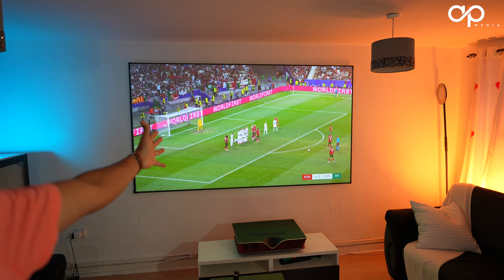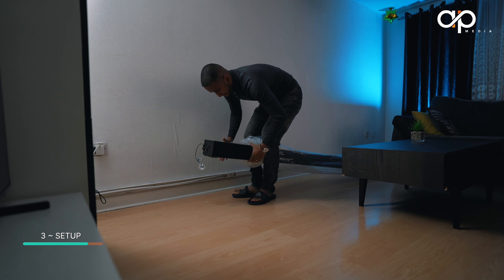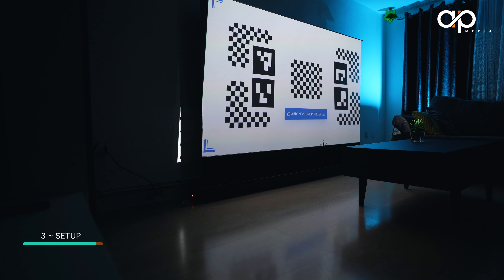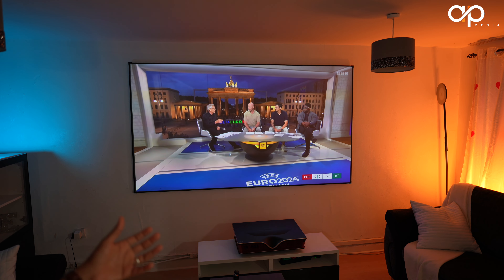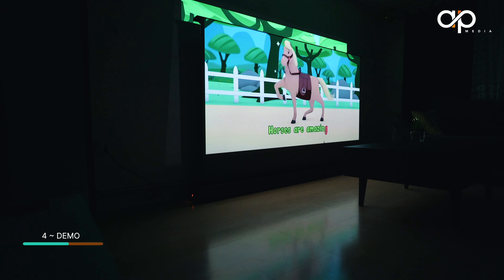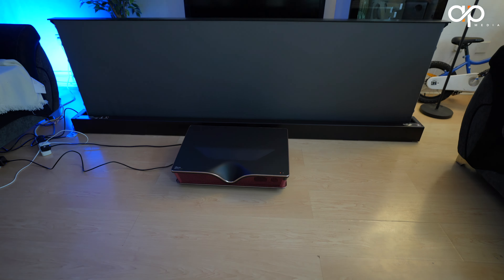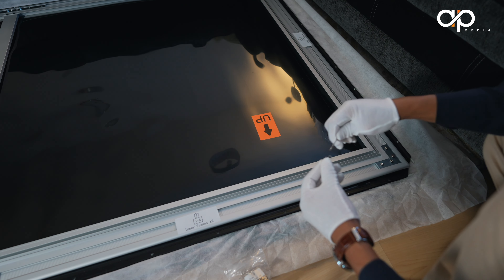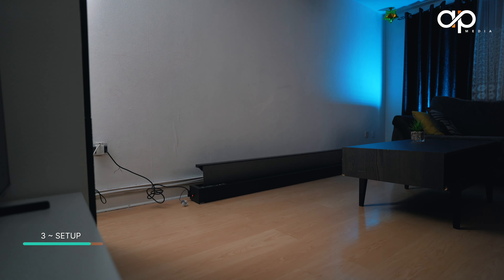$100 vs $1,000 Projector Screen. Ft Vividstorm ALR screen.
Nowadays projectors are dominating in the market and with said, it’s super important to have the right screen in order to experience how the film maker intended.

Argus 4 Pro

Nomvdic Projector

White 100’’ Projector screen

Grey Projector Screen

~ Other videos (TV & Projectors)~

[Plugins]

🔥 Free Plug-in. 🔥

* Sony a7c2
* Sony 20mm f1.8 Lens

Unleash Cinematic Magic - 2024 Projector Screen Guide!